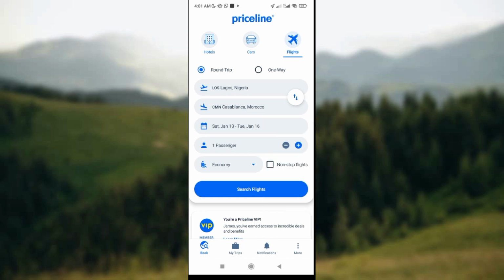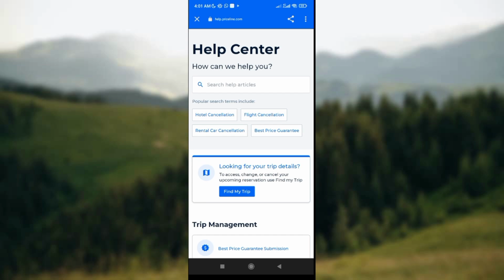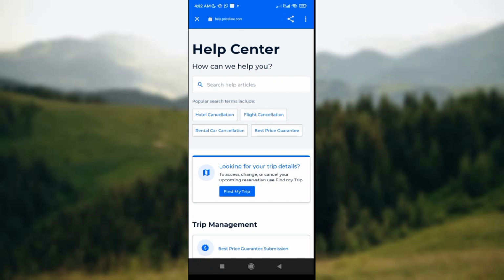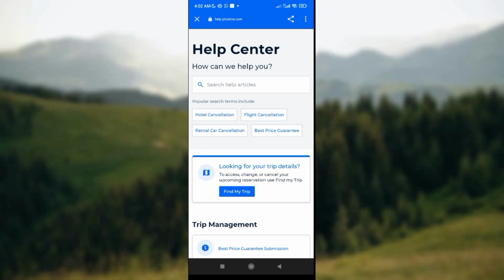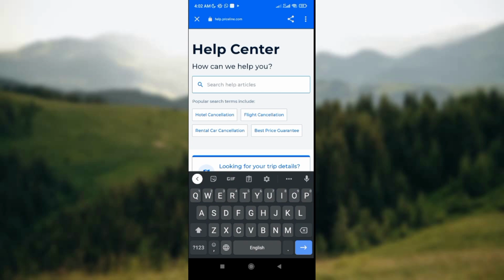How to Contact Customer Service on Priceline (Quick Tutorial)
Today we talk about How to Contact Customer Service on Priceline , so stay until the end of the video to see the full explanation.